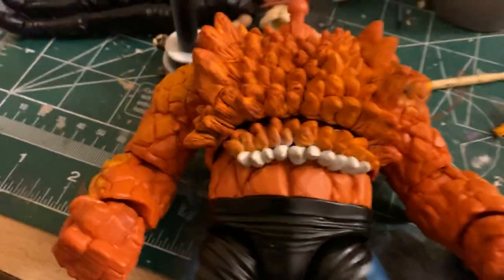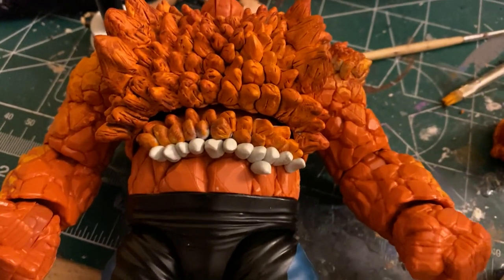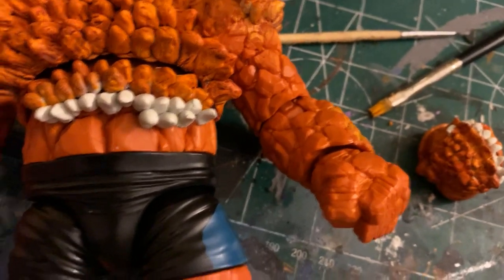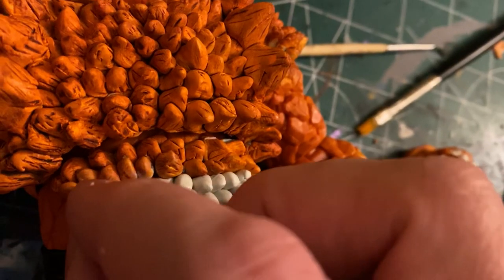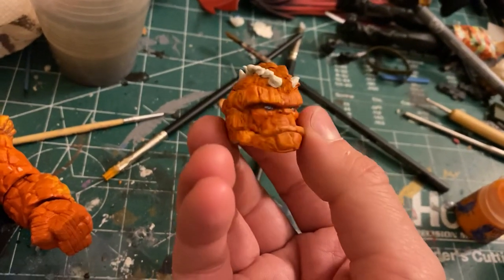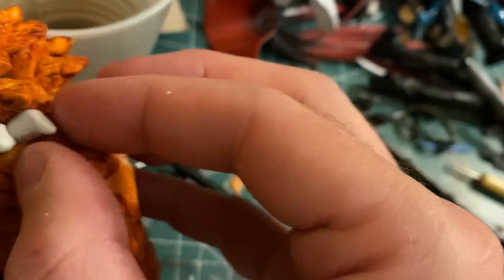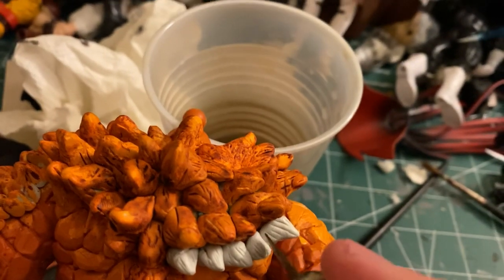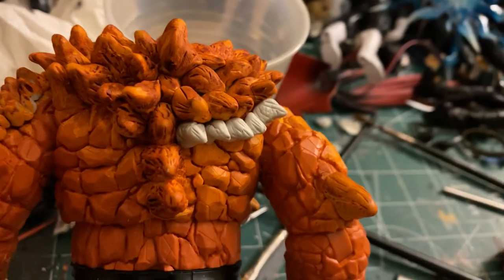How to sculpt detail on custom action figures. What type of sculpting product and tools to use.